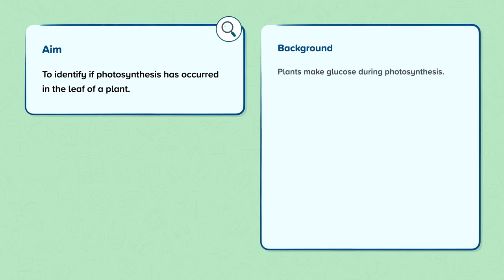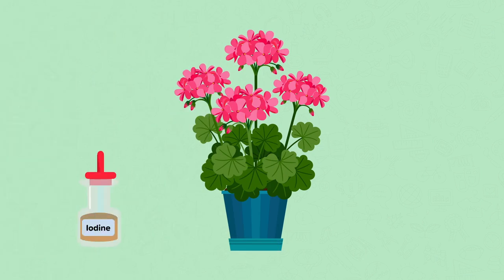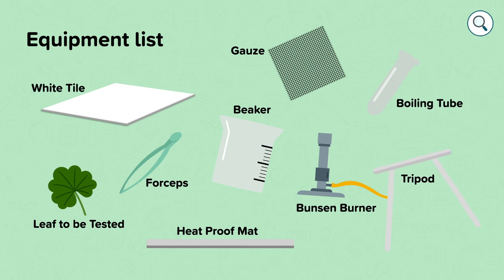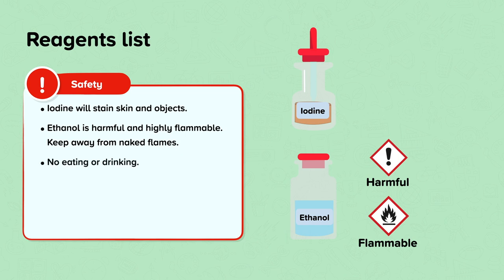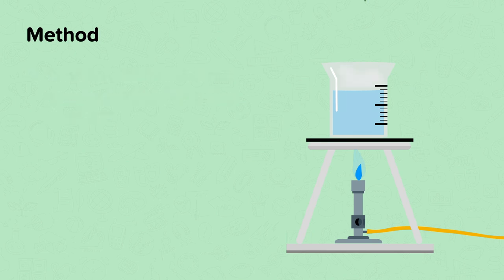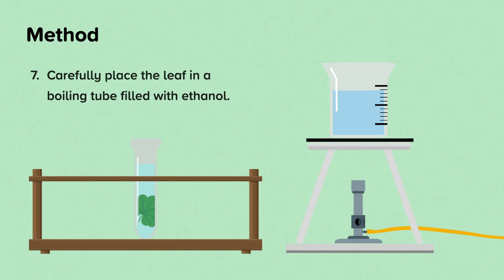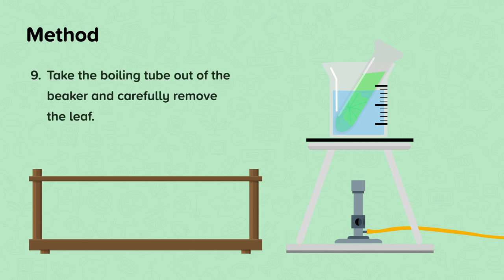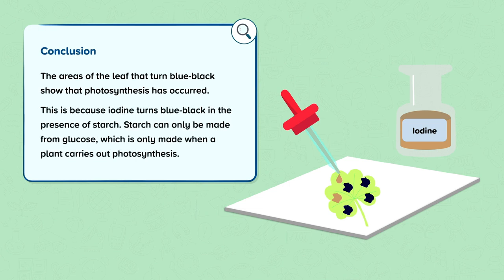Practical: Testing a Leaf for Starch | Biology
This is a video from our Practical nugget on Testing a Leaf for Starch.